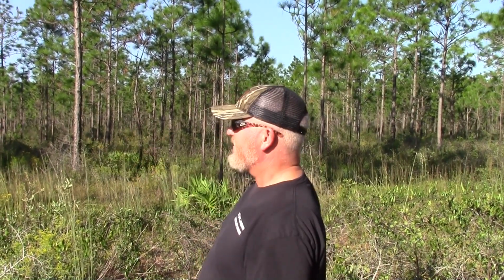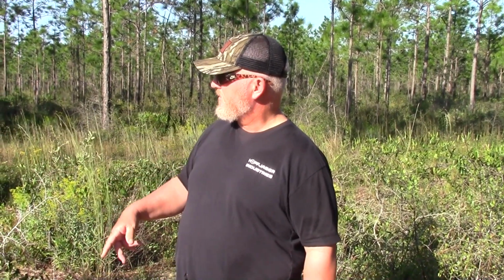Public Land Outdoors, "Scouting Escribano Point & Strategies to becoming a Successful Hunter."